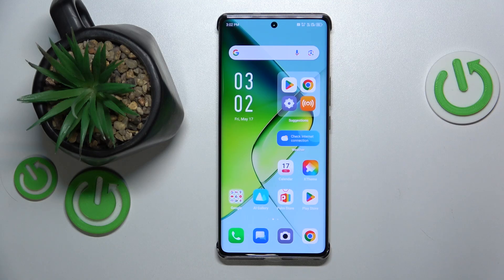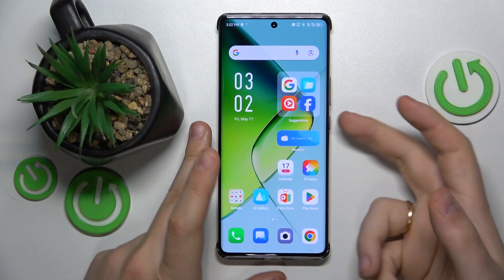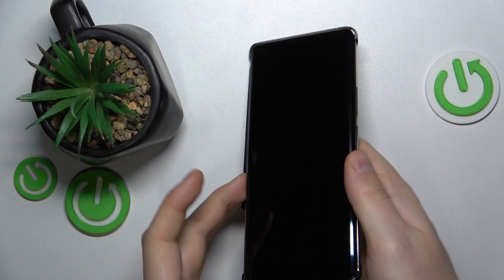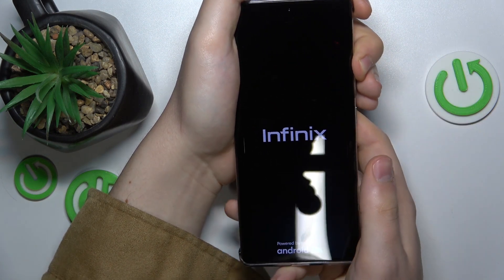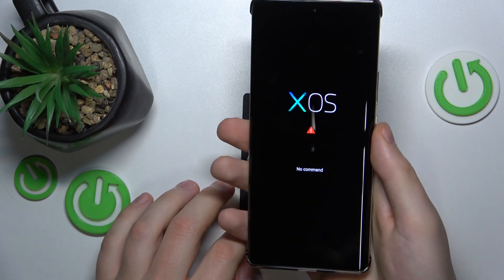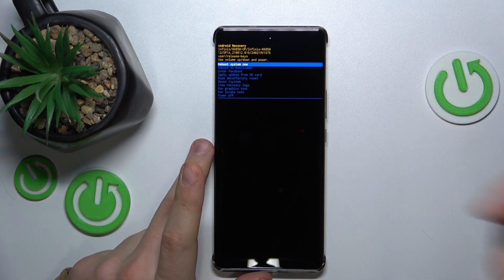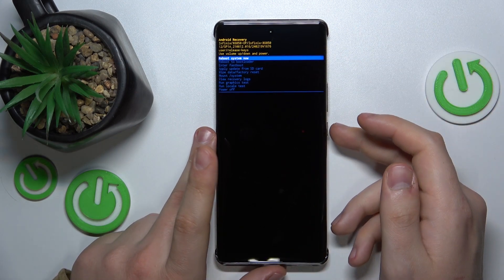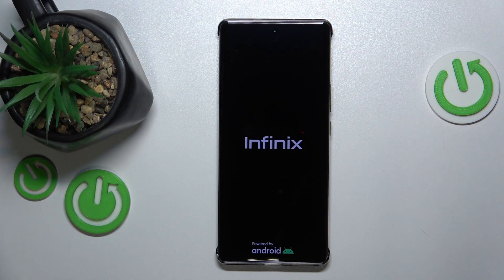How to Open Recovery Mode on INFINIX Note 40 Pro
Find out more about INFINIX Note 40 Pro:
Hi! Stay here if you want to know how to open the recovery mode on INFINIX Note 40 Pro. We will show you how to get access to that hidden mode on your phone and how to navigate. Whether you need to reset your device, clear cache, or perform other advanced functions, mastering Recovery Mode on your INFINIX Note 40 Pro is essential.

How to open recovery mode on INFINIX Note 40 Pro? How to turn on recovery mode on INFINIX Note 40 Pro?